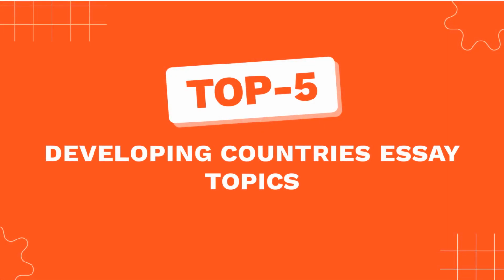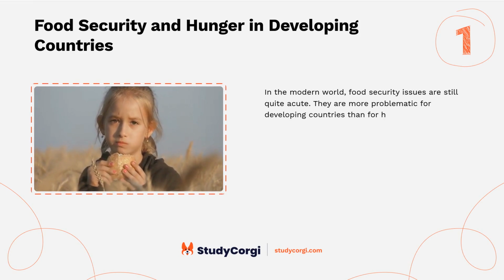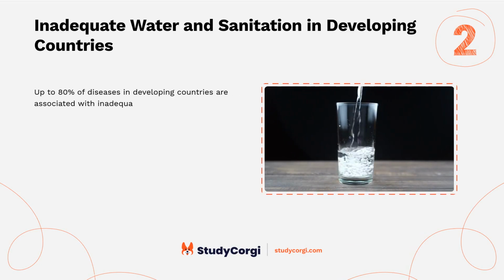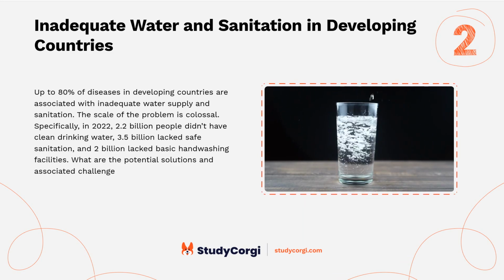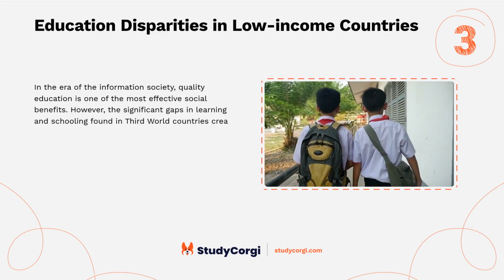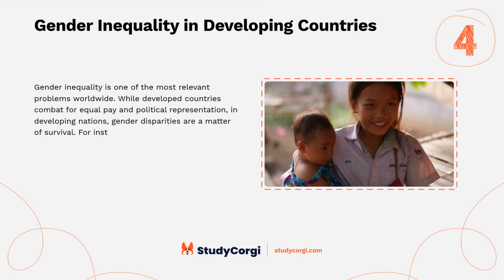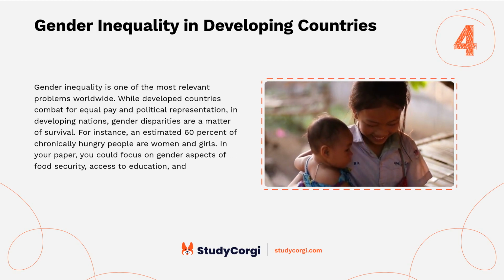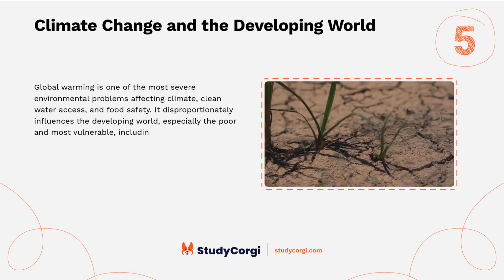TOP-5 Developing Countries Essay Topics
Are you looking for some inspiration for your next research project? Do you want to find topics to write about? If so, you've come to the right place! In this video, we will share the top-5 Developing Countries essay topics. You will learn all there is to know about this field and how you can contribute to the advancement of knowledge. Whether you are a student, a teacher, or a researcher, this video will help you find your passion and spark your curiosity.

📝 Voice-over list:
👉 00:10 → Food Security and Hunger in Developing Countries
👉 00:39 → Inadequate Water and Sanitation in Developing Countries
👉 01:14 → Education Disparities in Low-income Countries
👉 01:47 → Gender Inequality in Developing Countries
👉 02:20 → Climate Change and the Developing World